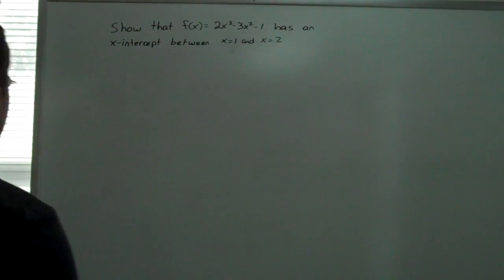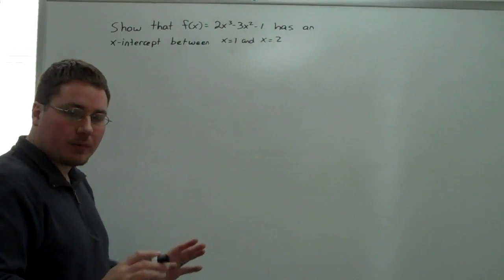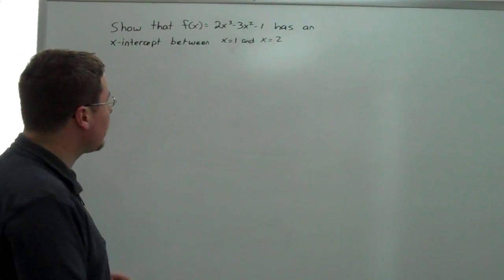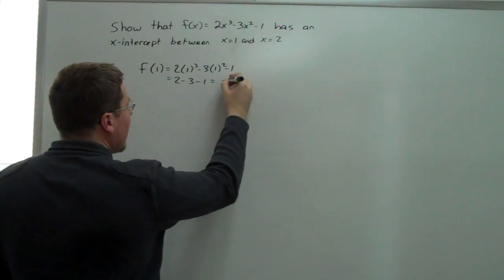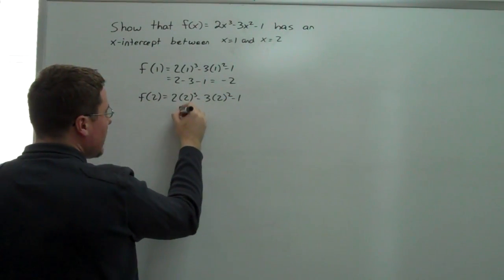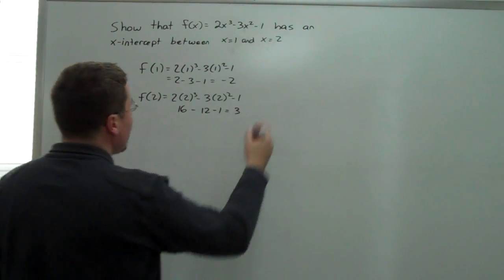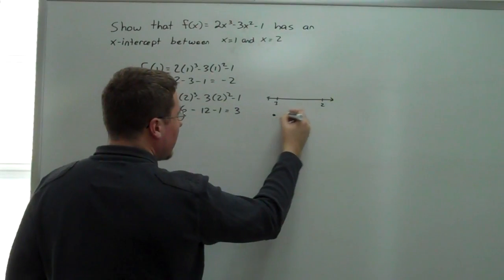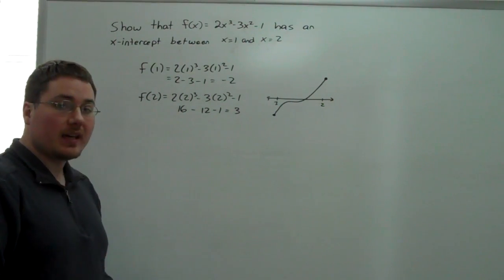Intermediate Value Theorem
A problem in which I use the Intermediate Value Theorem to show that an x-intercept occurs between two x-values.